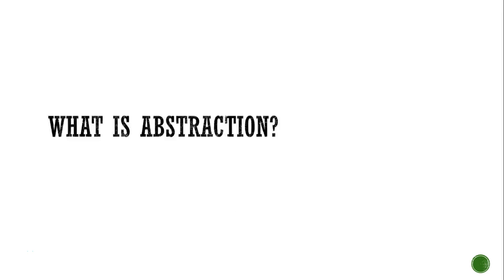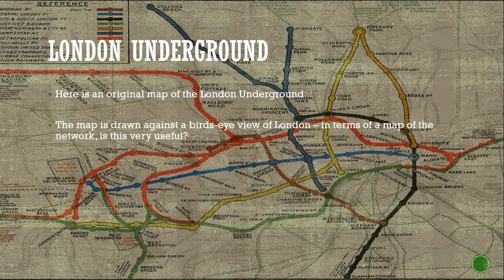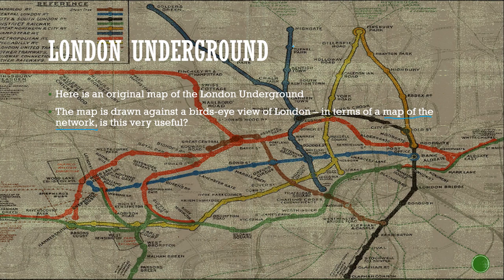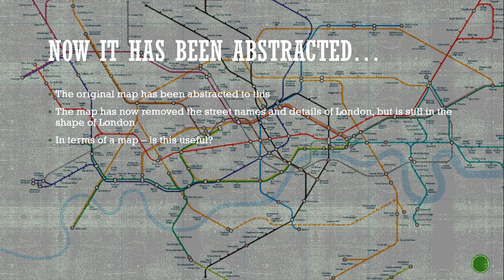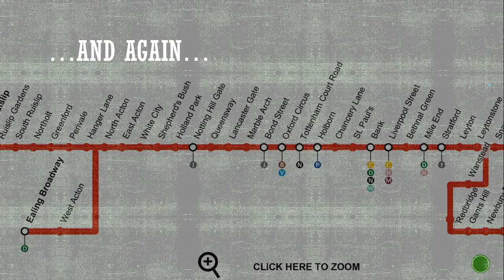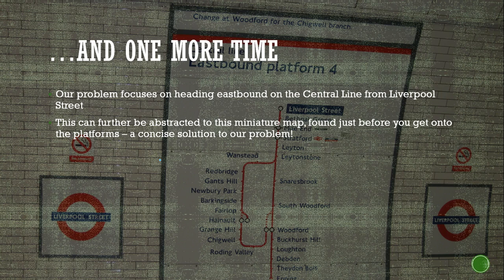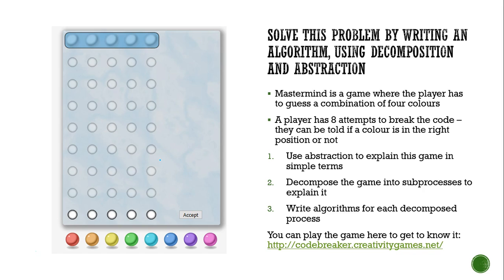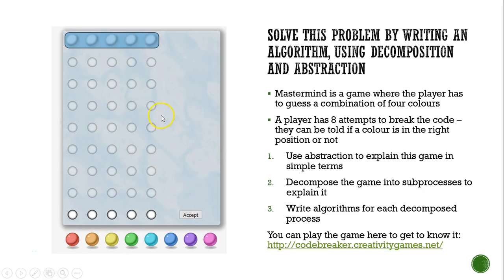AQA 9-1 Computer Science - Unit 1: Abstraction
In this video, we look at the principles of abstraction in Computer Science.